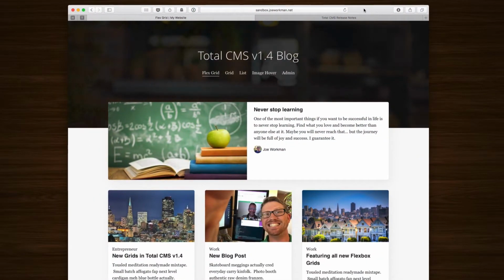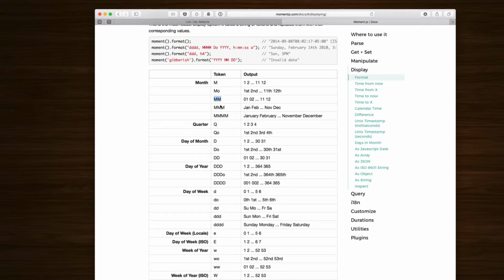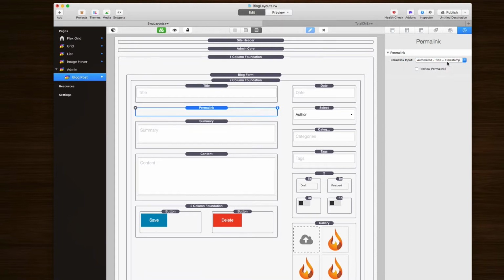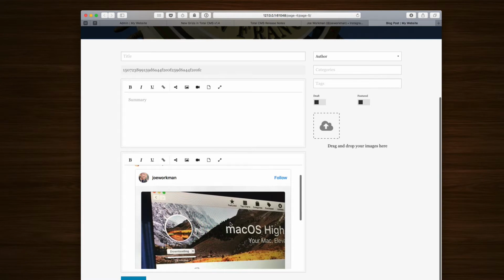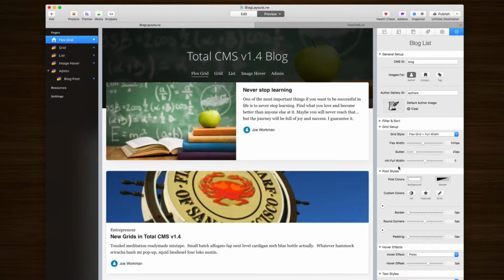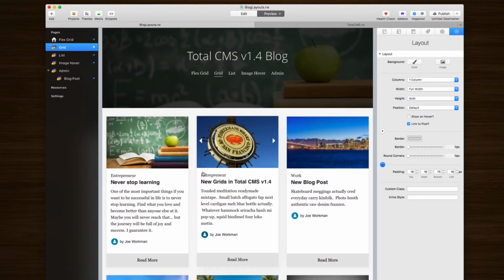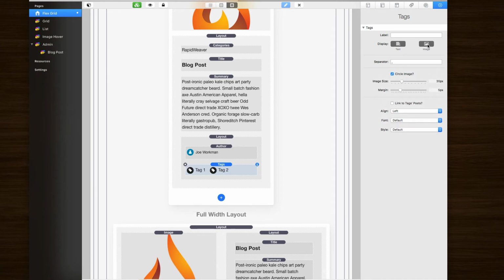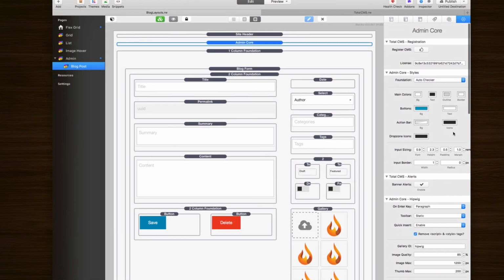Total CMS v1.4 Update Review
This video reviews all aspects of the Total CMS v1.4 update. For more info on Total CMS, head over